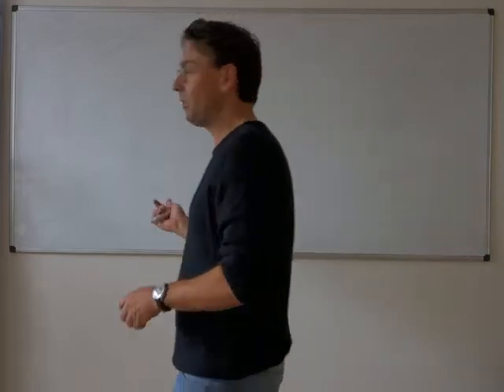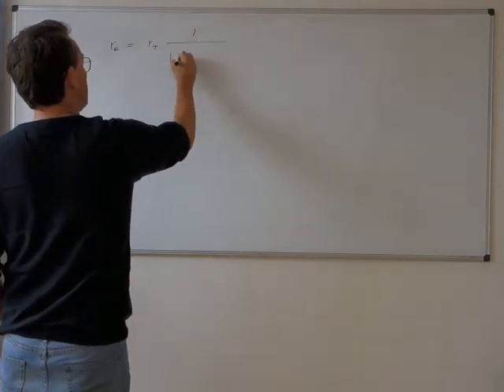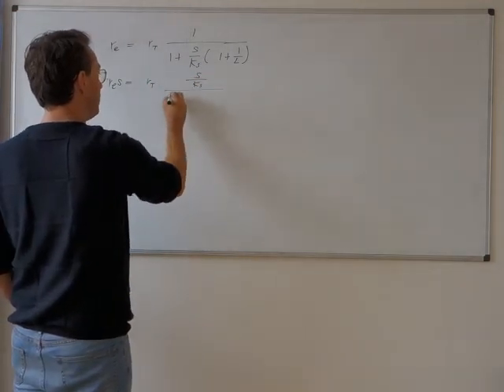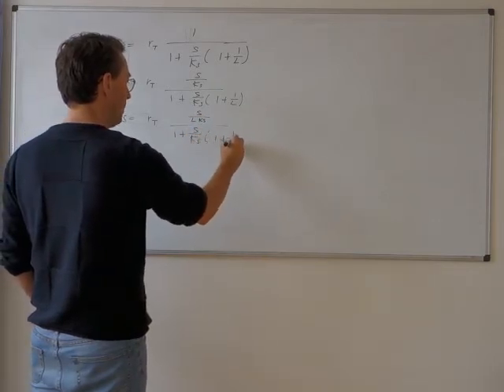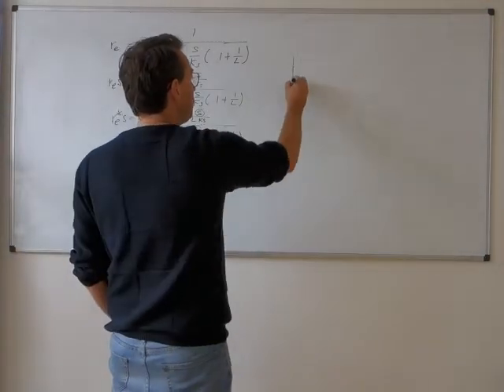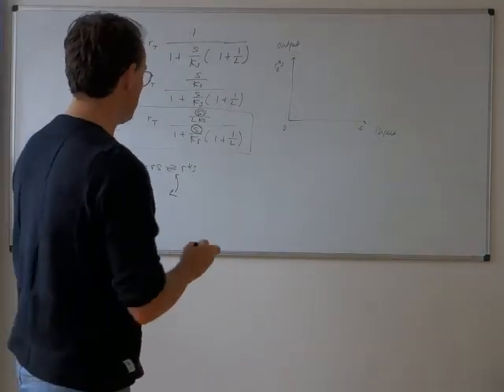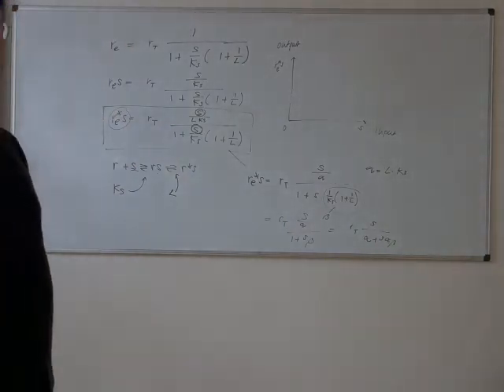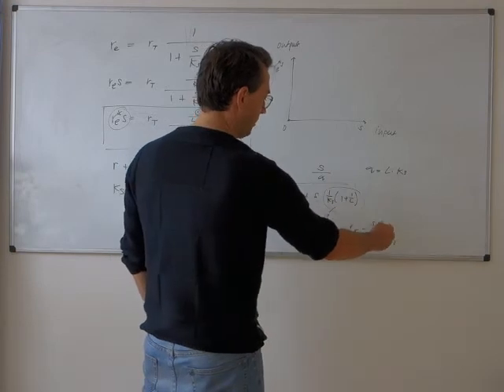Chapter 4 Part 1 Signaling by binding and conformational change continued